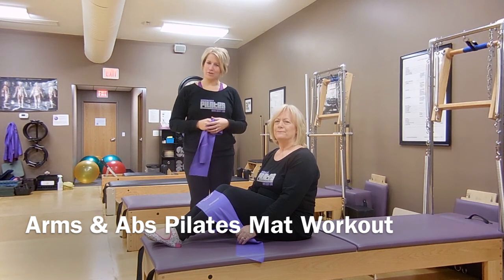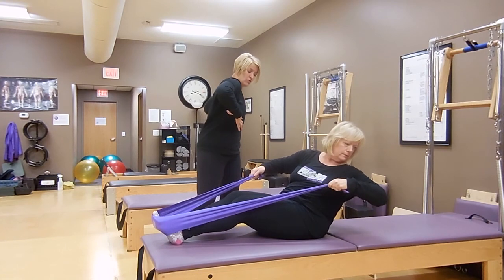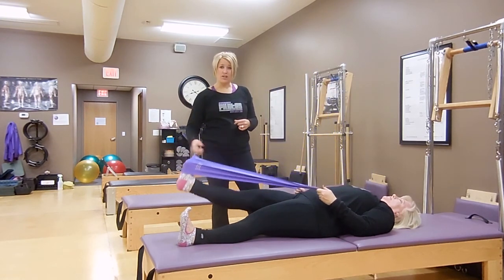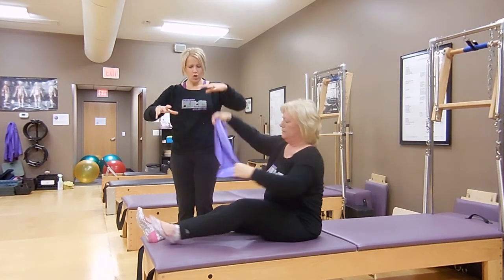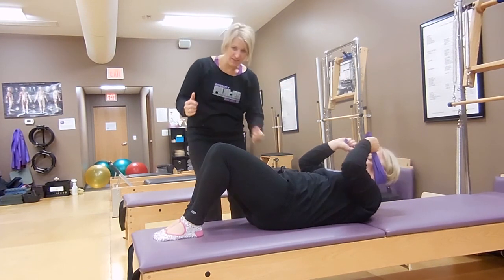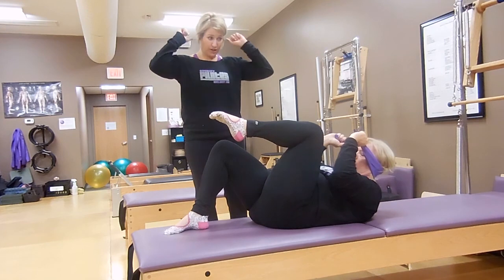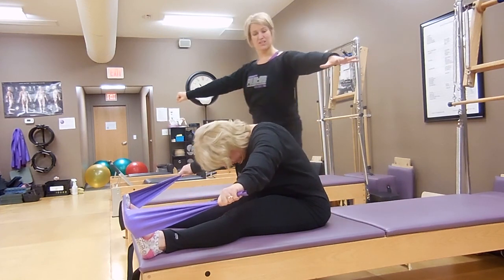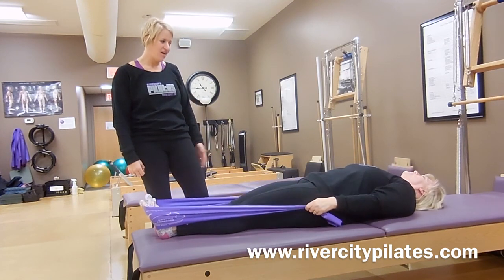Arms & Abs Pilates Mat Workout